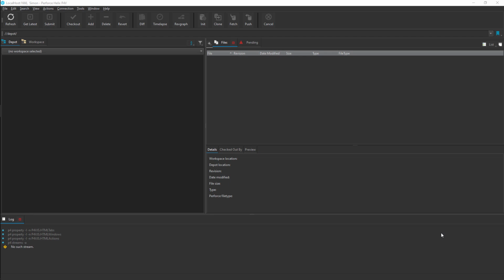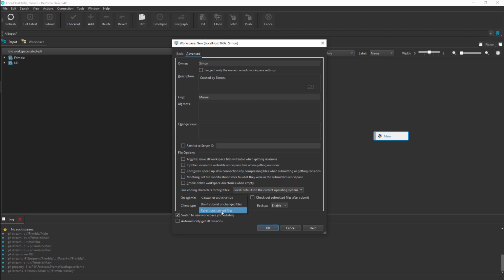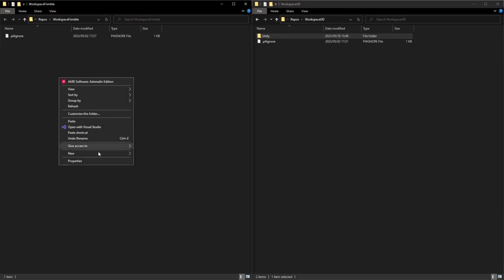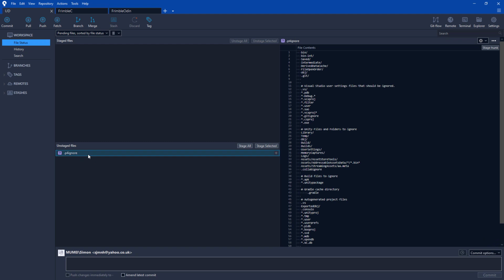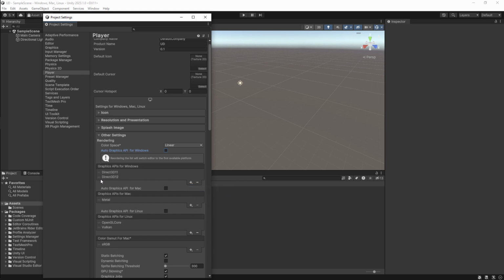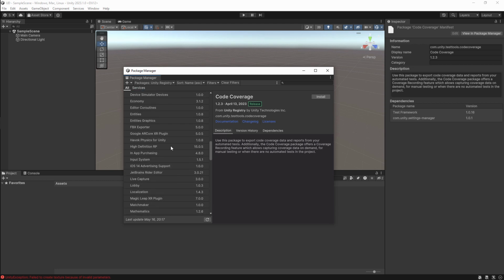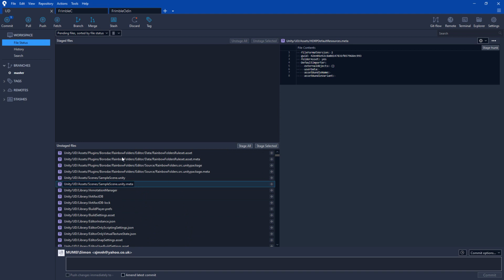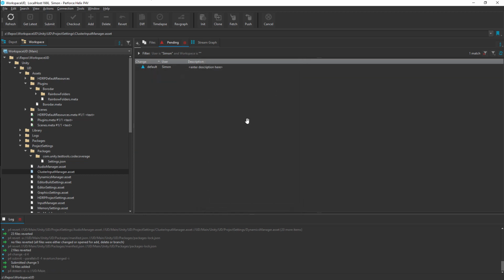Game Prototype 000 Starting the project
Playing with the Unity dots API and creating a 3rd person controller. Here I set up my project.

BTC:    13BRJGcZdwk3DV5Bu3X3Aqap798FugFPNt